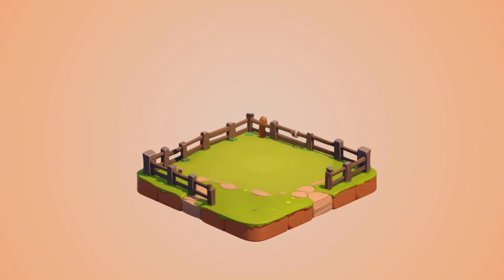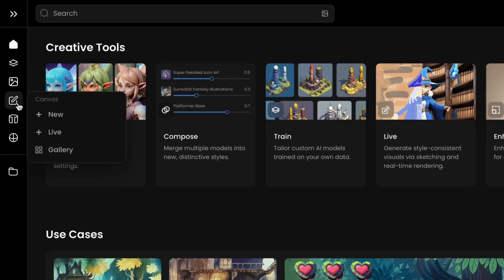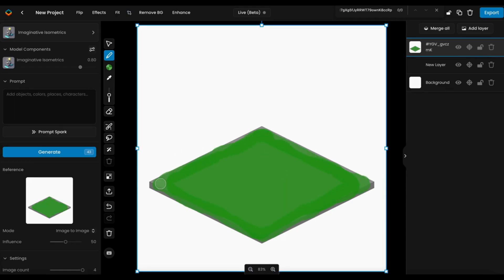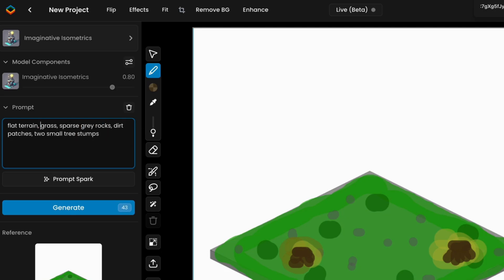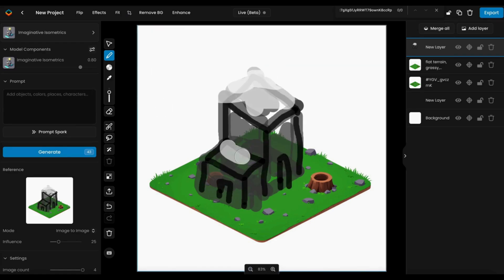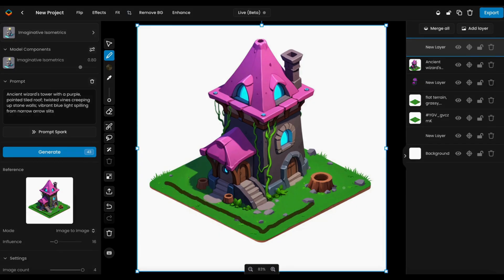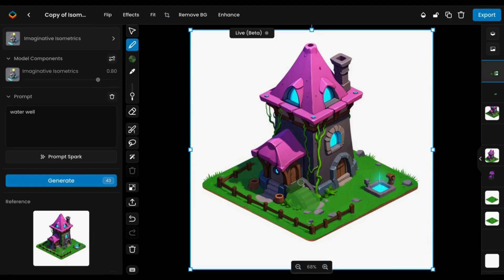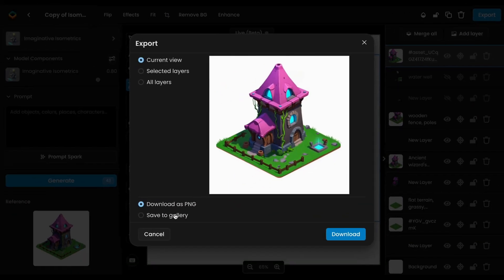Design Isometric Buildings with Scenario Canvas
Learn how to create stunning isometric buildings using Scenario Retouch! In this tutorial, we guide you through every step, from outlining base structures to adding detailed elements like windows and rooftops.

Timestamps:
0:00 Welcome to the Isometric Building Tutorial
0:07 Overview: Refining Asset Variations with the Canvas
0:18 Applicability to Other Asset Types
0:32 Starting a New Project with a Blank Canvas
0:37 Choosing a Model to Define Aesthetic
0:40 Sketching or Importing a Base Outline
0:53 Setting Image-to-Image Influence
1:14 Creating the Base Tile with Prompts
1:31 Using Layers for Non-Destructive Editing
1:43 Adding Elements: Walls, Roofs, and Doors
1:53 Masking and Generating New Elements
2:12 Refining and Adding Additional Features
2:20 Steps for Detailing: Sketch, Mask, Adjust, Generate
2:35 Removing Elements and Generating Variations
2:53 Reviewing and Adjusting Layers
3:00 Exporting and Saving Final Designs
3:11 Exploring Canvas Features and Additional Tutorials
3:17 Thanks for Watching and Next Steps